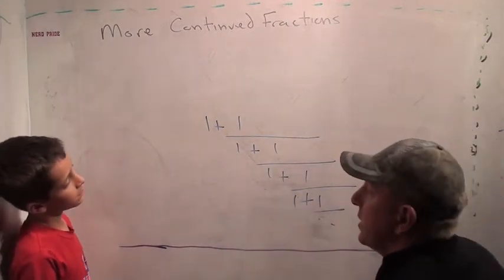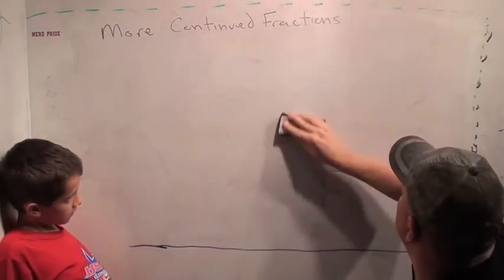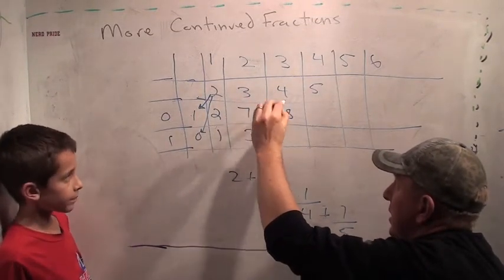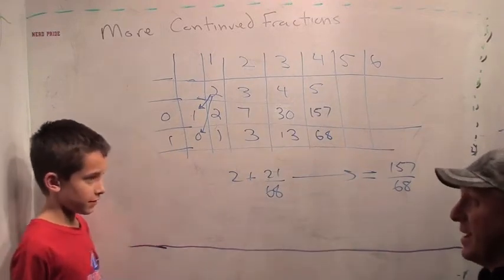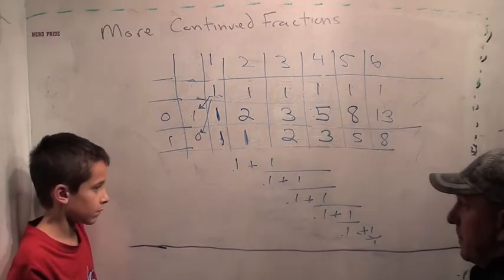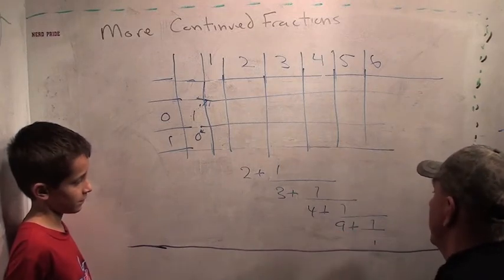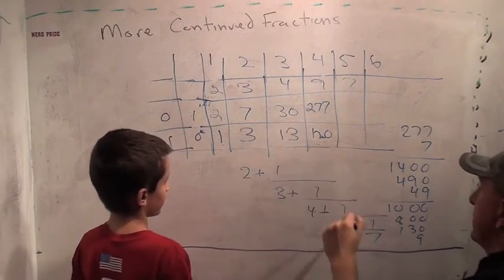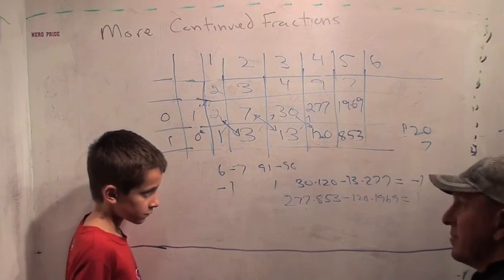MathForKids18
Part 3 of our short series on continued fractions.  Today I'm showing a little short cut in evaluating.  It is a little too difficult to show him why this process works, but I thought the process was neat and also a good way to get in some arithmetic practice.